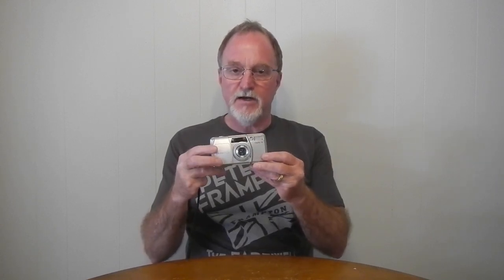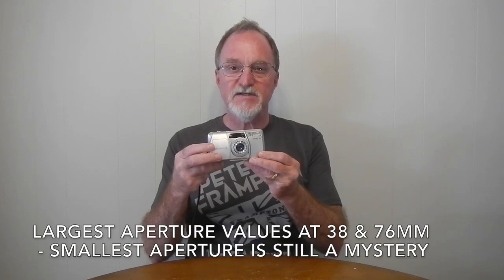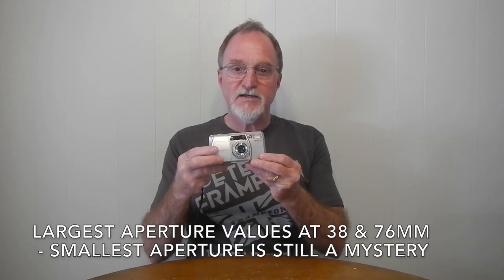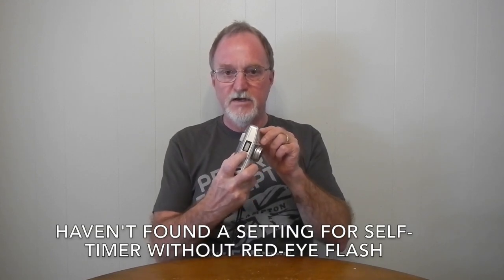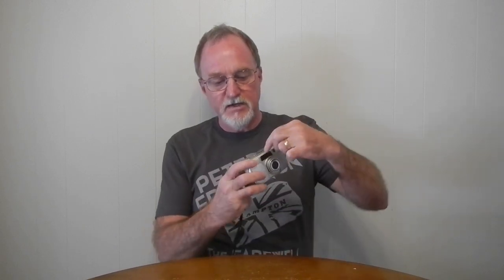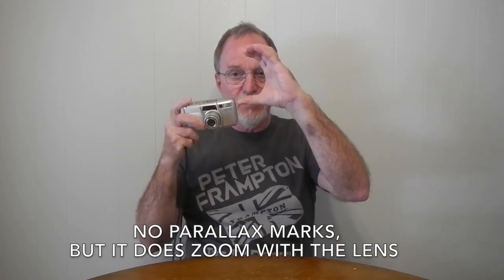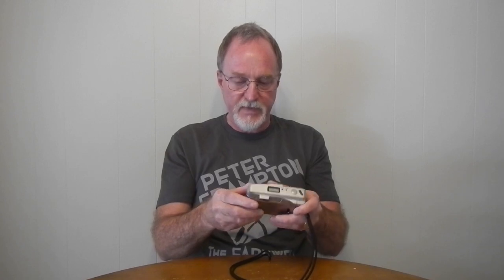52 Cameras: # 186 — Olympus Infinity 76 AF (SuperZoom 76S)